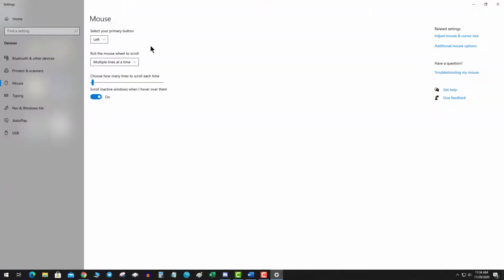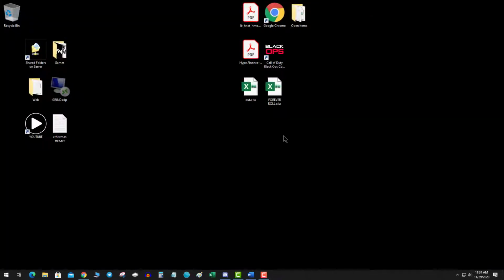Reduce Mouse Lag on LG OLED TV as Monitor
So I just got my super ginormous LG OLED TV and am using it as my primary monitor in my studio.  The problem is out of the box the Mouse Lag is horrible.  In this video I will show you how to reduce mouse lag on LG OLED TV as a computer monitor.  With a few settings optimization, you will be quite pleased with the result.